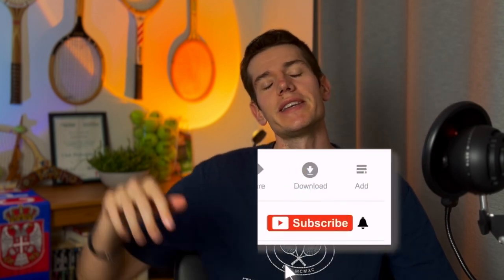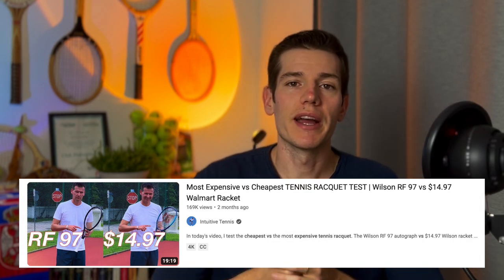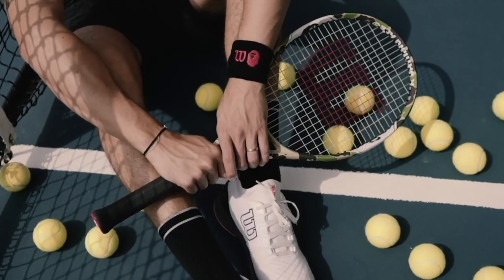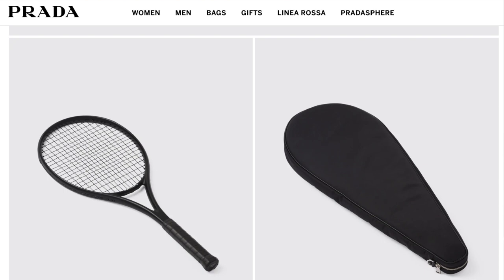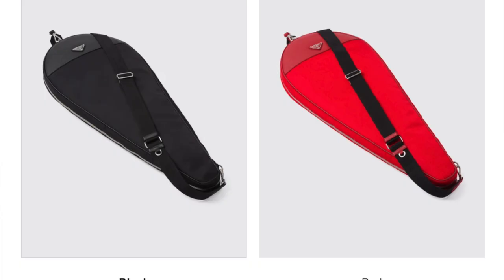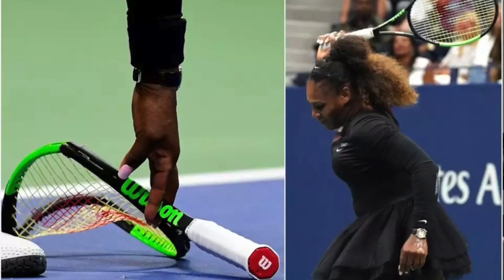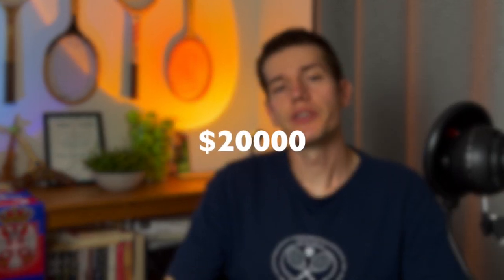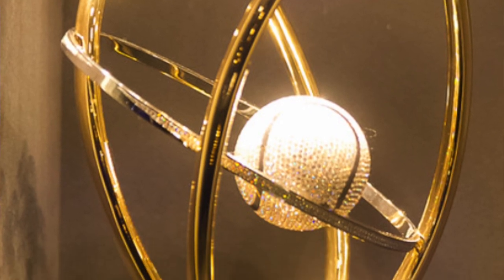the MOST EXPENSIVE Tennis Racquet in the World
TENNIS BOOKS MUST READ:

Novak Djokovic - Serve to Win
Andre Agassi - Open
Rafa Nadal - Rafa

In this video I'll be telling you about the top 8 most expensive tennis racquets of all time. These include some bathing ape x wilson, chanel racquet, prada racquet, bjorn borg's racquet, billie jean king's racquet, proximus diamond games, and much more!

Time Stamps:

00:00 Intro
01:43 8 Bathing Ape X Wilson
02:47 7 Prada Racquet
04:19 6 Chanel Racquet
05:30 5 Borg's Racquet
07:07 4 Serena's Smashed Racquet
08:10 3 Federer Special 8
09:48 2 King's Racquet
11:23 1 Diamond Games Trophy
13:40 Outro